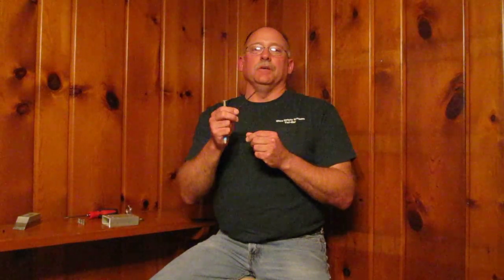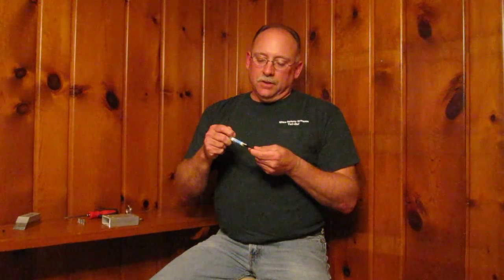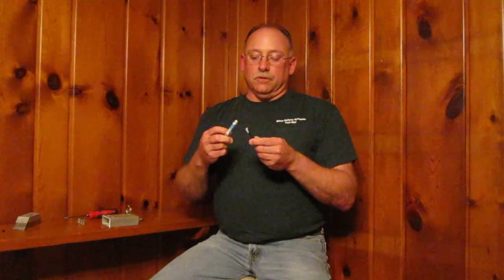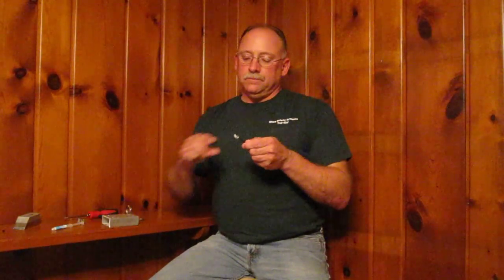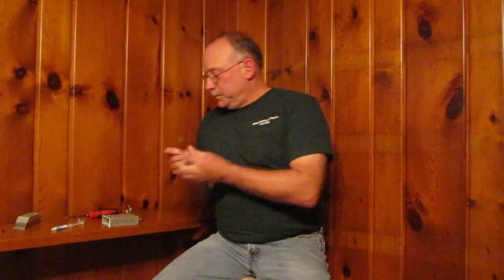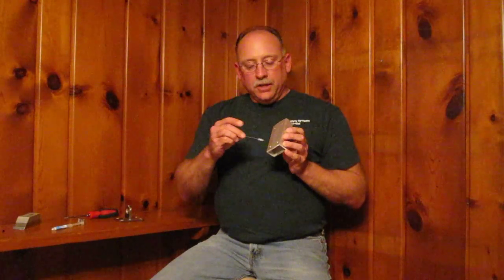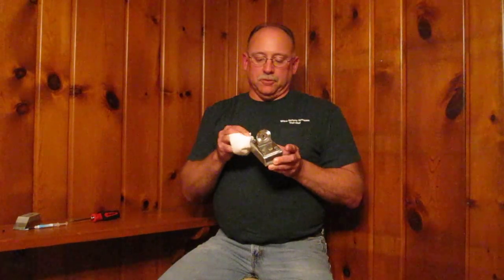Tef-Gel application to prevent dissimilar/galvanic metal corrosion